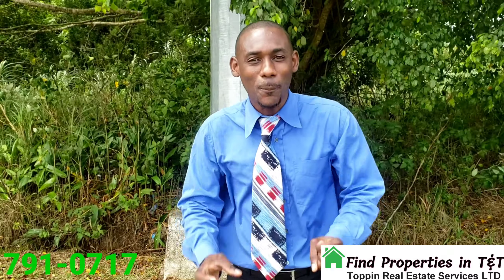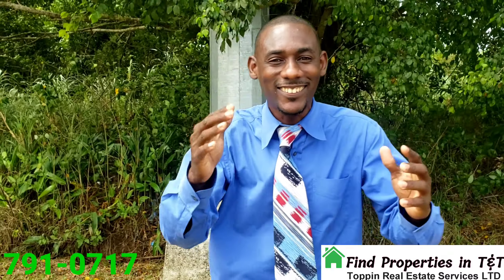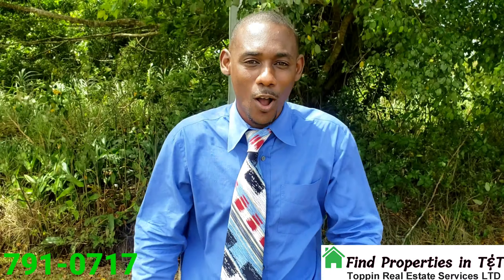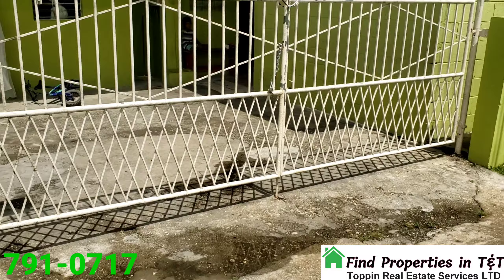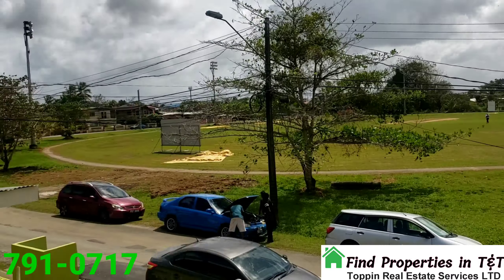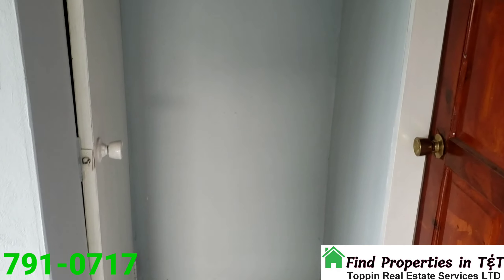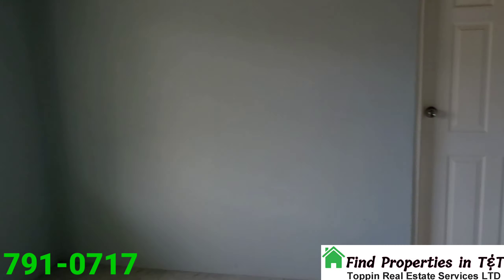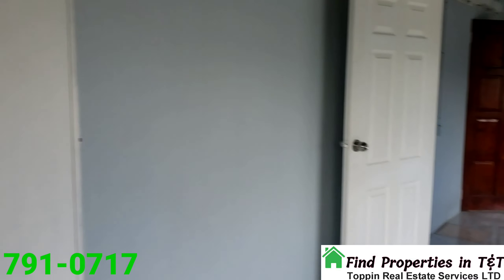Upstairs 2-Bedroom Apartments for Rent - $2,800.00 Chase Village Carapichaima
🔹️📍LOCATION: Lime Head Rd, Chase Village Carapichaima.

🔹️PAYMENT REQUIREMENTS:
One month's rent and deposit of the same rental value.

🔹️DETAILS:
▪︎ Upstairs 2 Bedrooms
▪︎ 1 Bathroom and Toilet
▪︎ Open-Concept (Living Room and Kitchen Area)
▪︎ Porch
▪︎ Parking on the compound For One Vehicle.
▪︎ Lights & Water Included
▪︎ Upstairs Has Its Own Private Space and Veranda
Playground area and savannah area to play with your family and loveones.
Have sporting events, business etc.

Whatsapp Now!!!

☎️ 791-0717